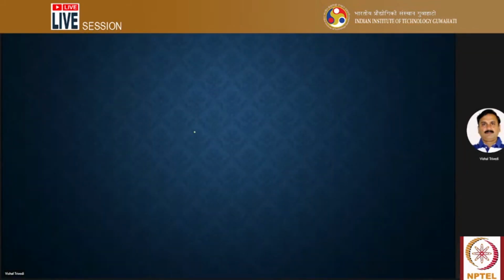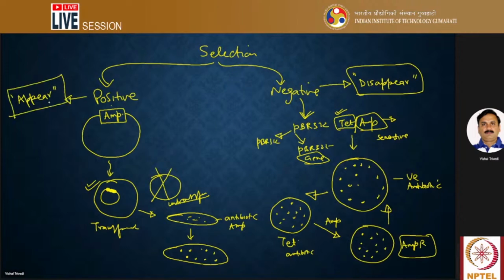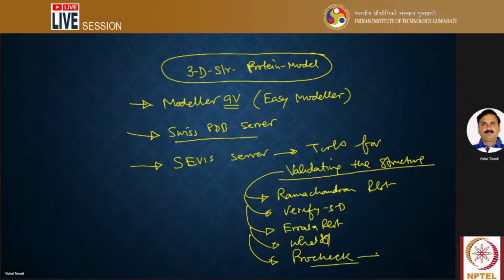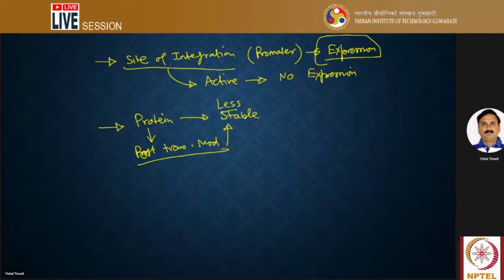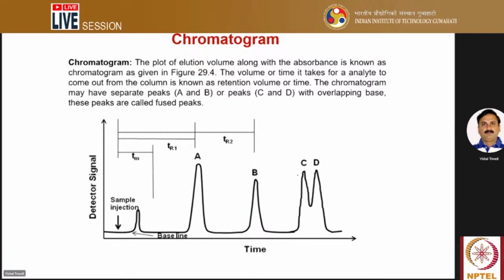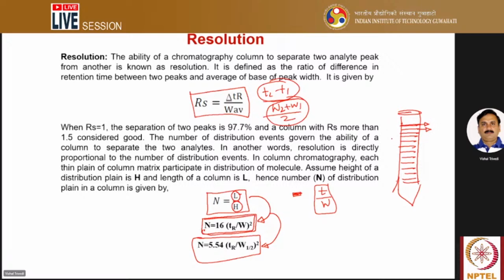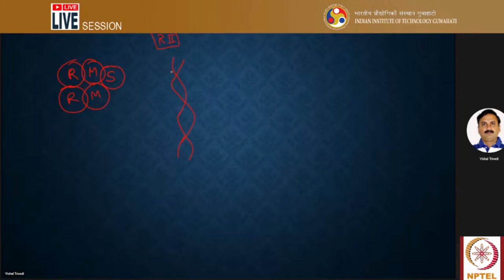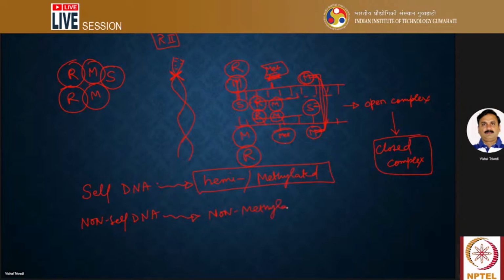Genetic Engineering#swayamprabha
Course :Genetic Engineering: Theory And Application  BT60